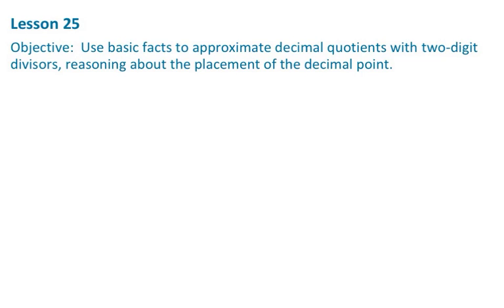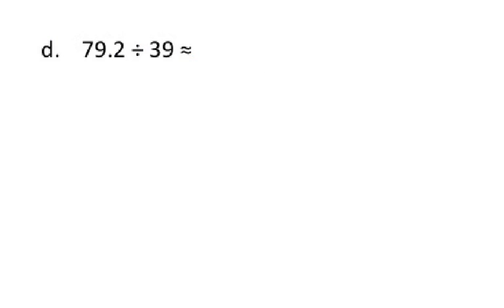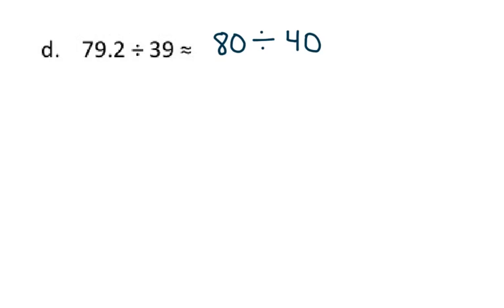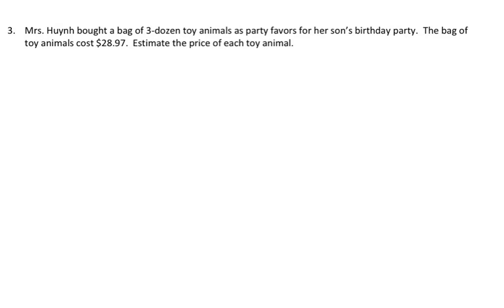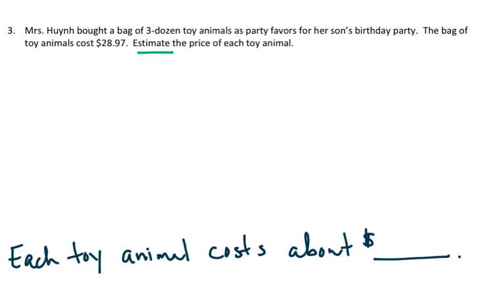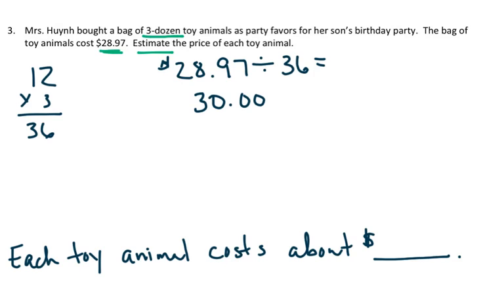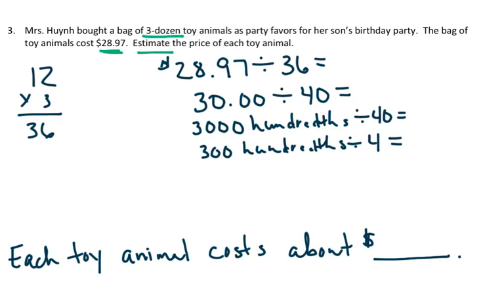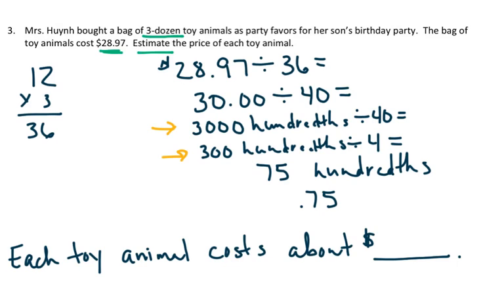EngageNY Grade 5 Module 2 Lesson 25